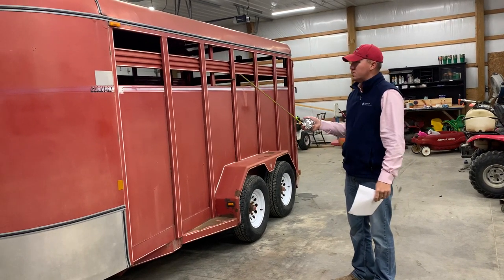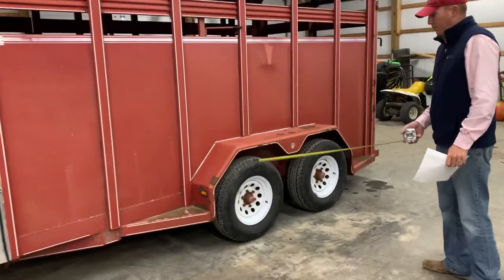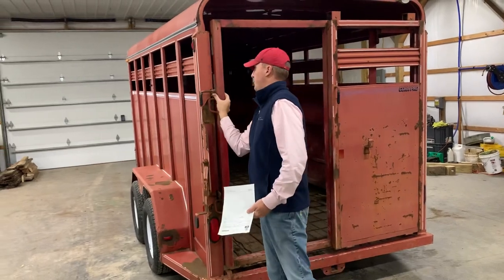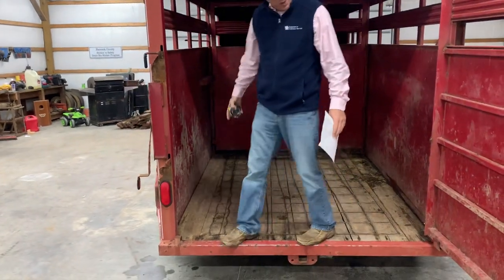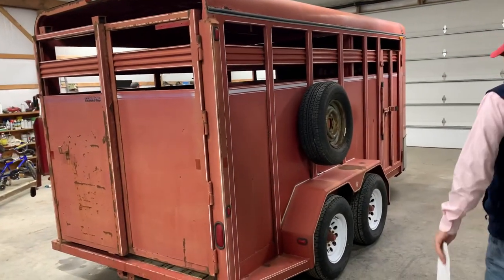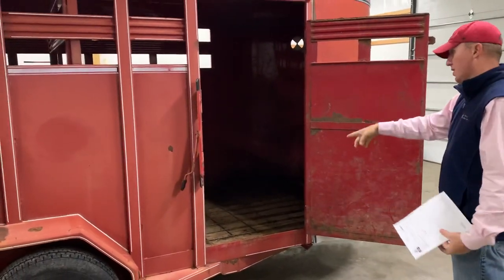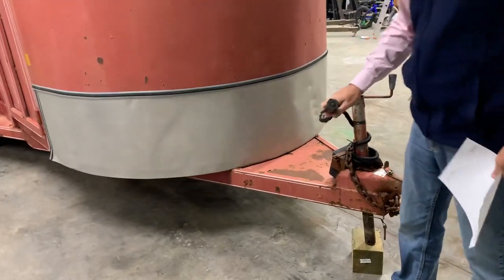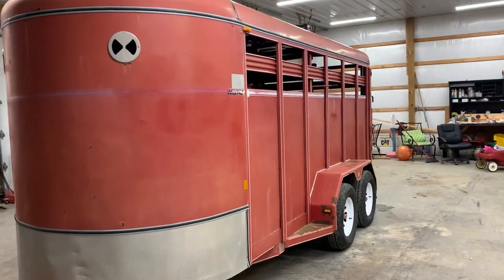16ft Corn Pro